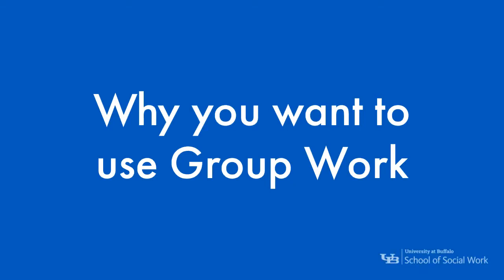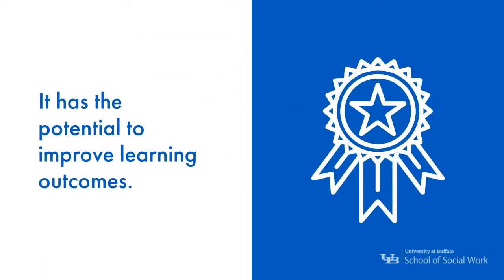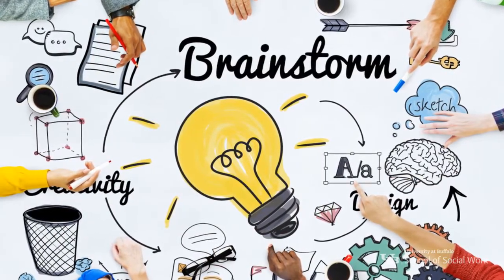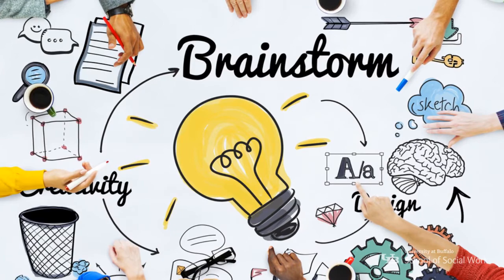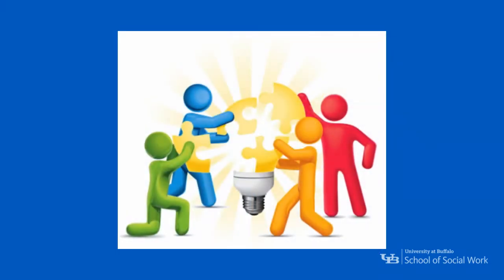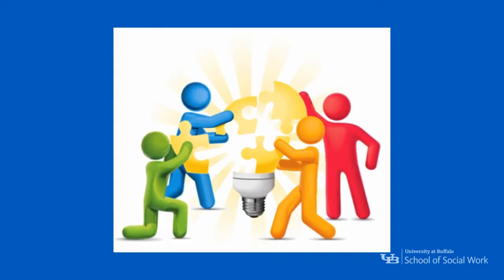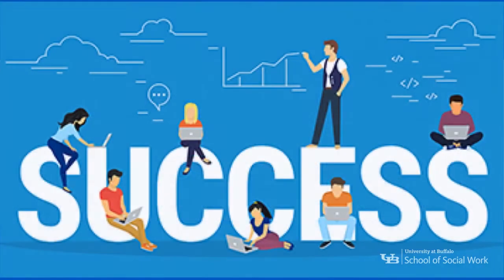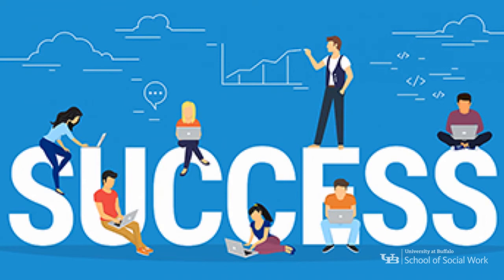Why to use Group Work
This video provides an overview of why you would want to use group work assignments in your online courses.

This video series details best practices for online group work.  It covers why you would want to use group work, how to structure your group assignments, group formation, learning objectives, improving student motivation, assessing group work, technologies that can be used for group work, and additional resources for online group work.